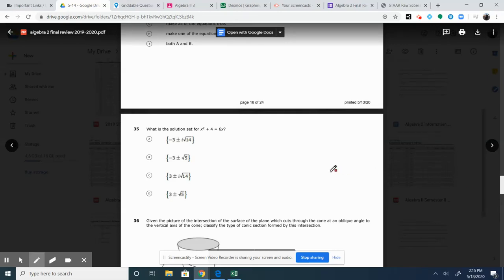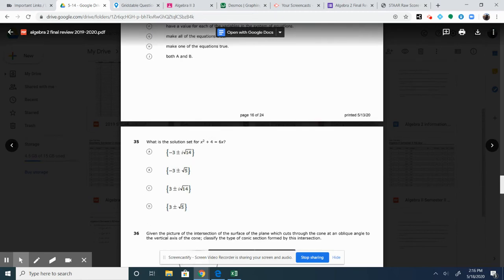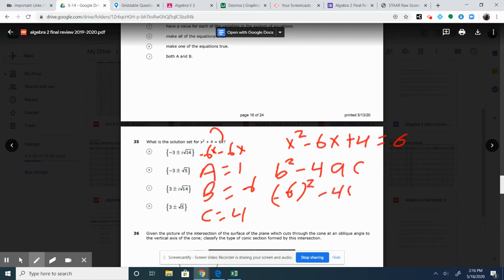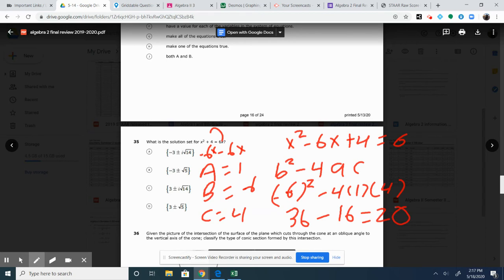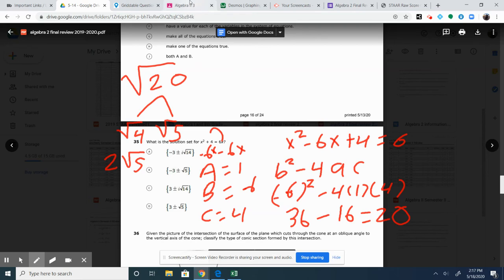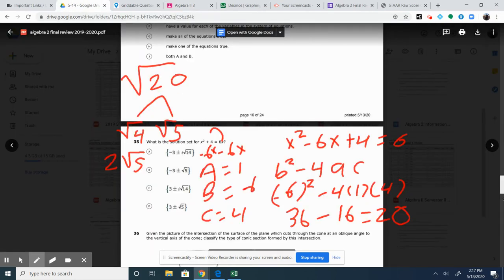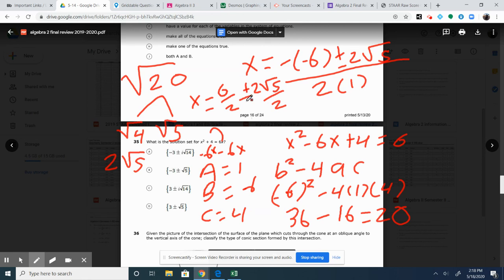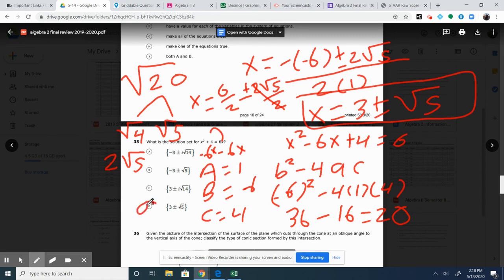Algebra 2 Final Review Question 35